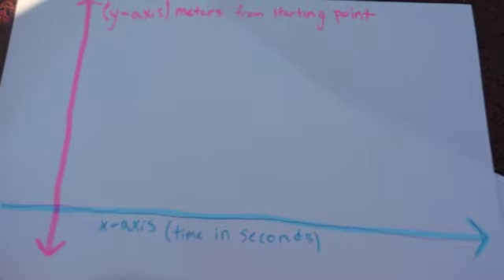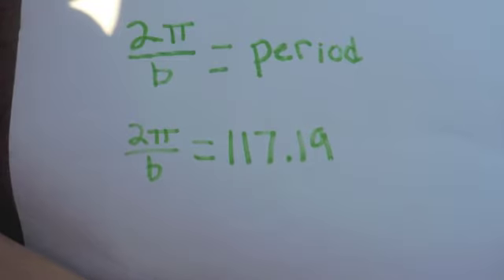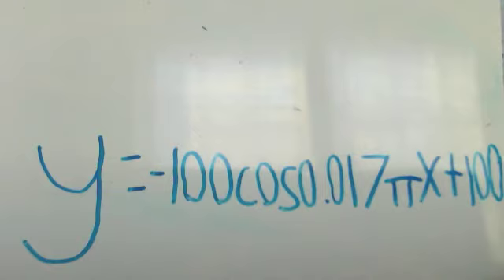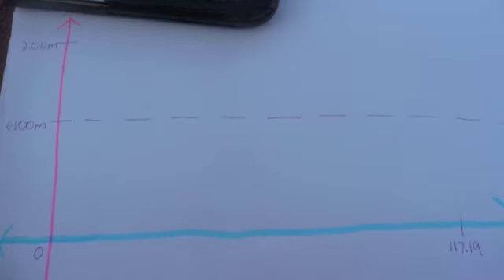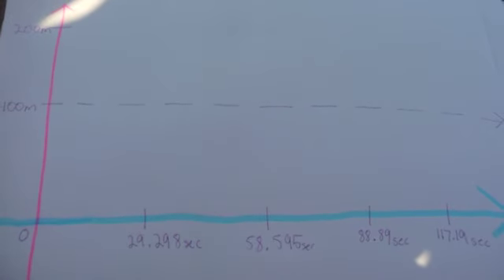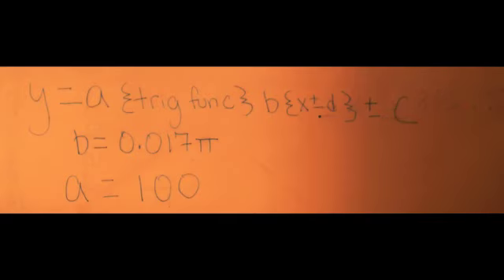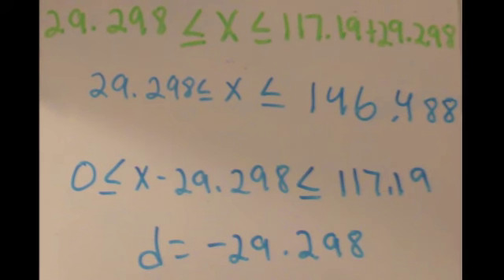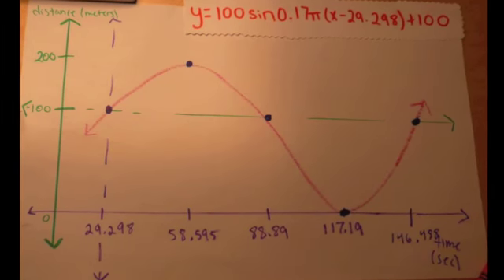Trig Project by Danielle Fiarito and Ali Marks